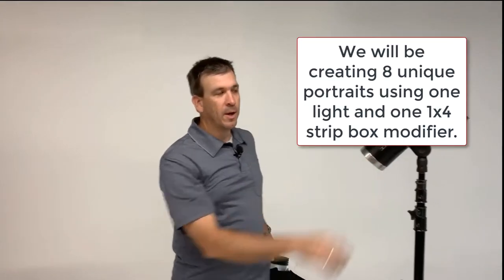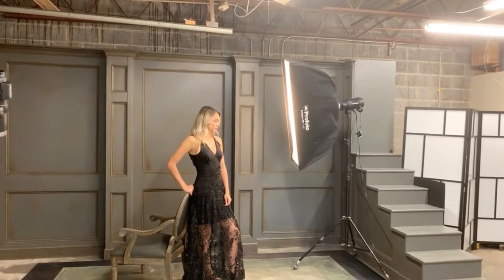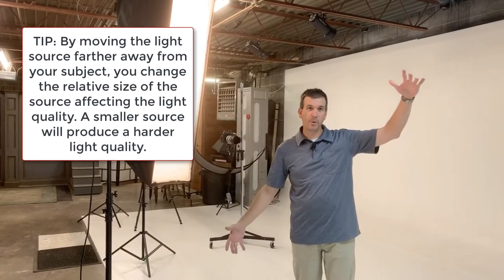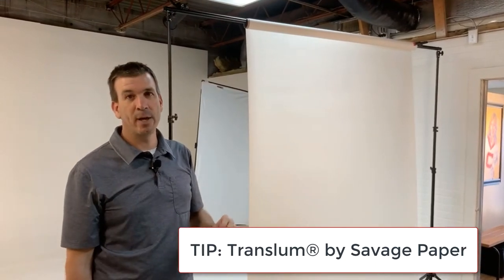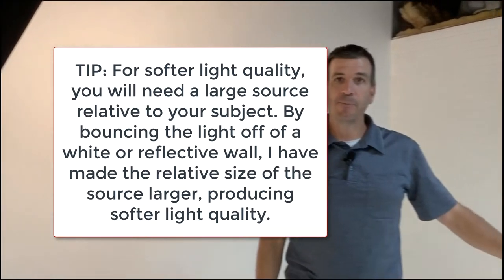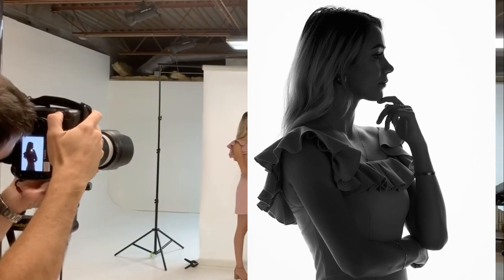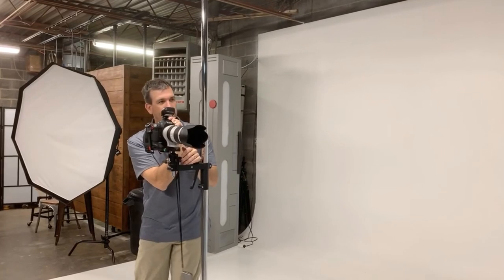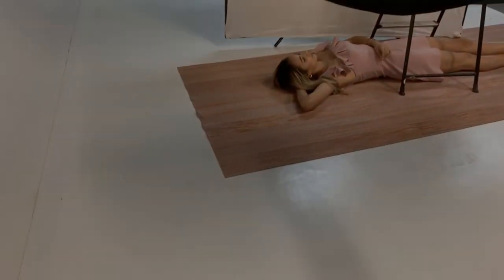OneLight = 8 Images. Diversify your Lighting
Add diversity to your portrait sessions with simplified tools. In this video Master Photographer, Cris j Duncan takes you behind the scenes in his studio to show you how to easily create 8 unique portraits and lighting styles using only ONE light and a 1'x'4 strip box.